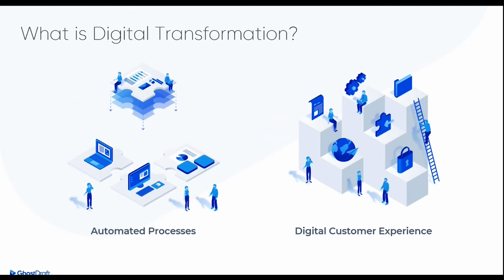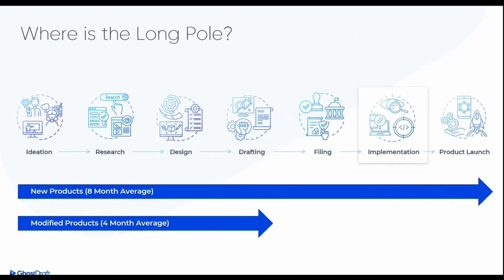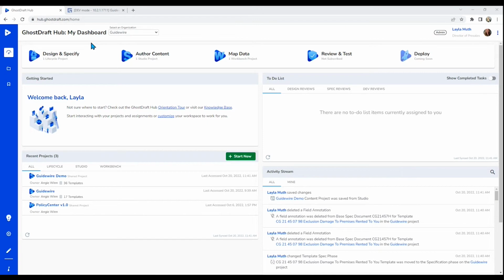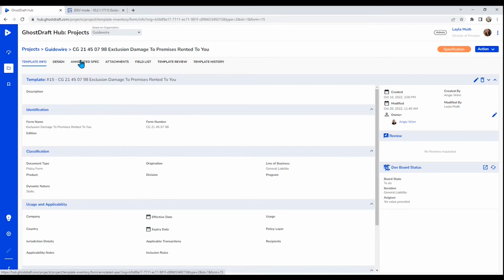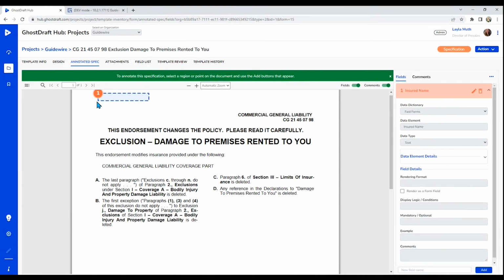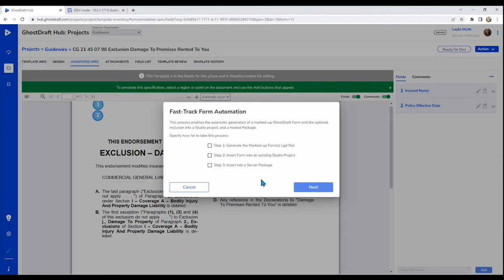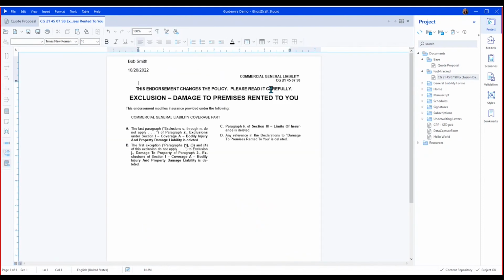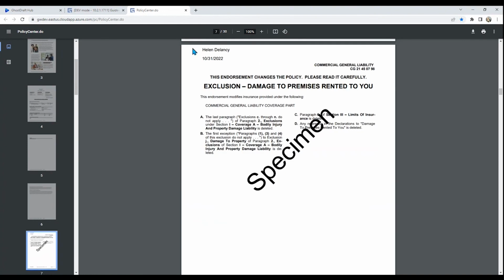GhostDraft for Guidewire: Touchless Development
Learn how to make insurance forms and documents ready for testing in minutes using GhostDraft's Fast Forms capability.